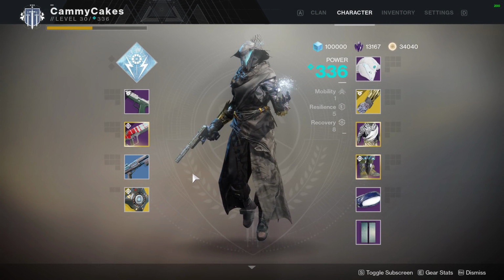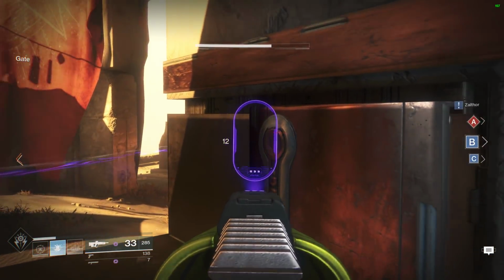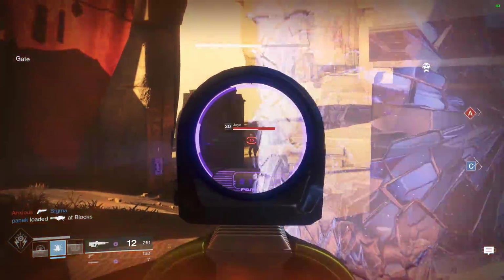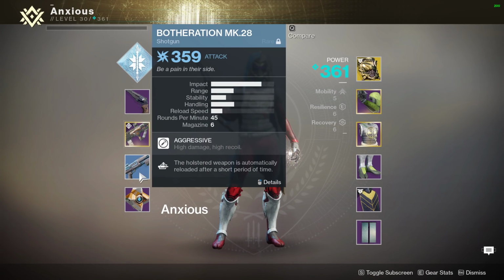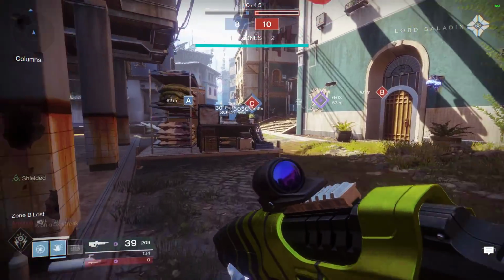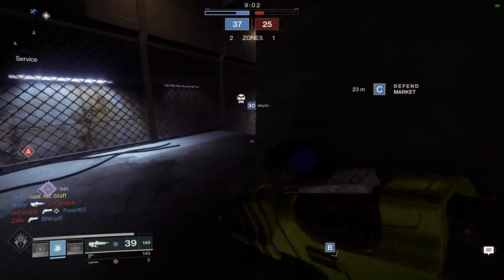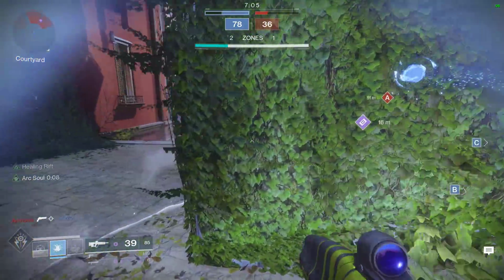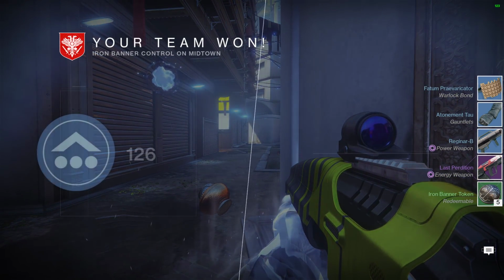Hey Cammy you should play Destiny 1 again | PvP Live Commentary [45] | D2 Warmind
Hopefully this compromise is enough :P